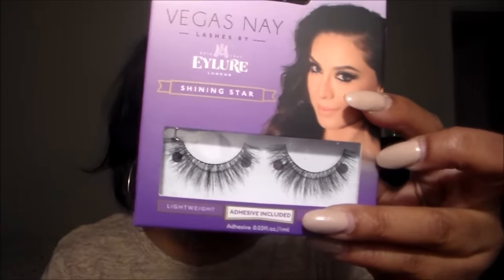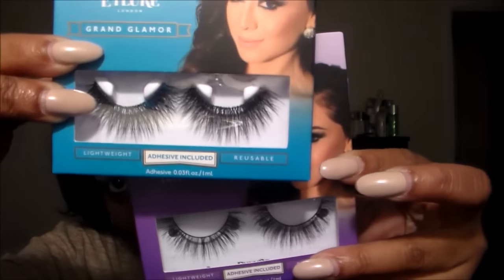Haul Time: Sephora VIB sale, Colourpop, Morphe, and more!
❤️❤️Heyyyy guys!! Welcome back❤️❤️

Last haul of 2015! Hope you enjoy all the goodies!

Xoxoxooxoxoxooxox- Jenn

PRODUCTS MENTIONED
Sephora:
Buxom shadows
Makeup forever Step 1 hydrating primer
Tarte bling it on blush palette
Marc Jacob foundation (84 medium cocoa)
Coverfx foundation (G100)

Target:
Eylure x Vegas Nay lashes grand glamour and shining star

Morphe:
E3, E4, E27, E23, E30,M501,

Colourpop:
Supershock shadows On The Rocks and Nillionaire
Ultra matte lipstick in Mars, More better, kapow, Guess

Sunglass Spot:
*buy 6 or less flat rate of $5 shipping fee*

Bath & Body works:
Wild Madagascar vanilla body scrub and ultra cream
Velvet sugar body cream
Endless weekend body cream
Sea cotton deep cleansing hand soap
Sea island ultra cream

📷Snapchat with me: BeautyBJenn